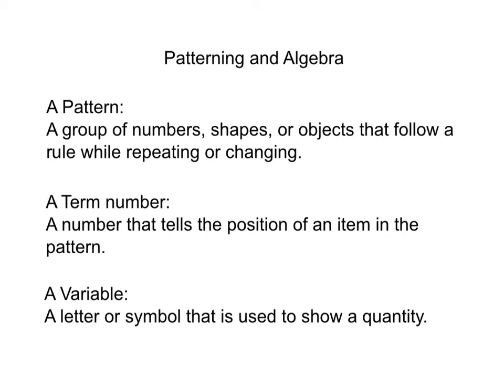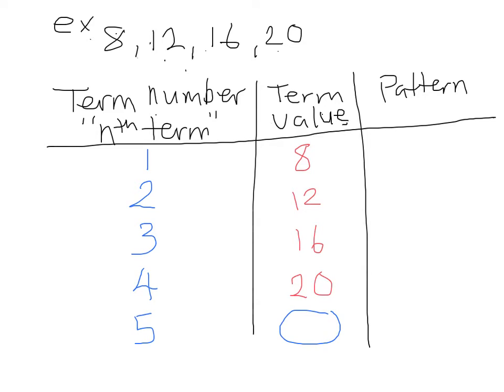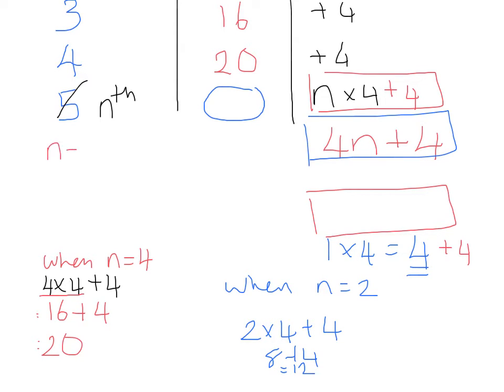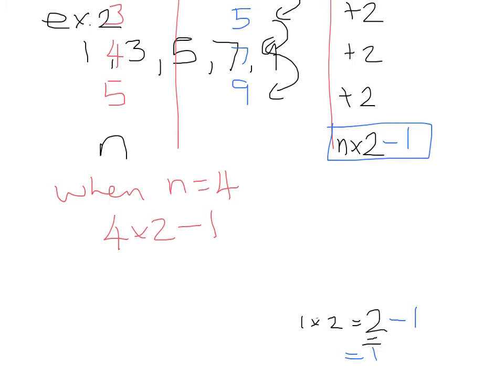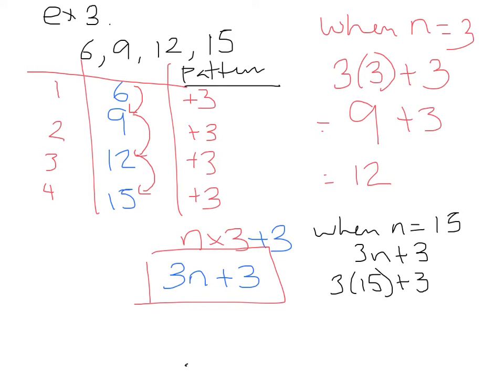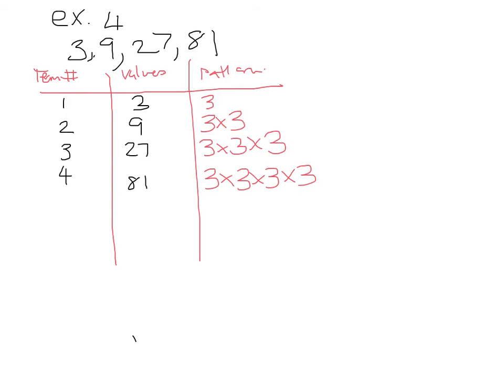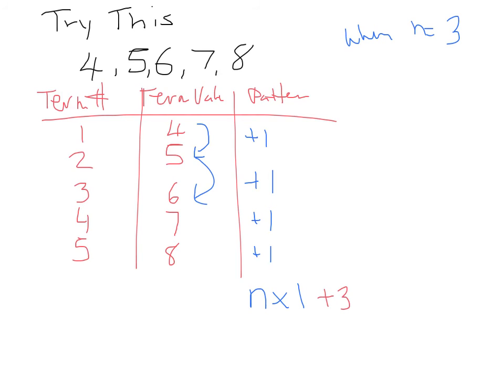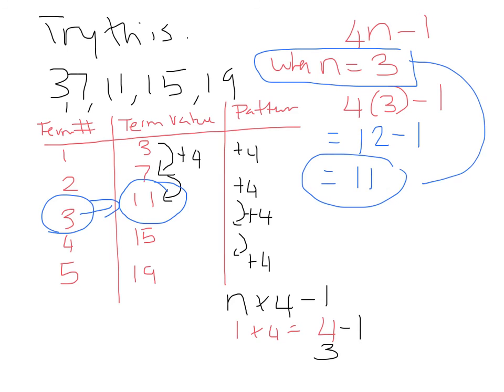patterning and algebra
Writing an algebraic expression using a number sequence